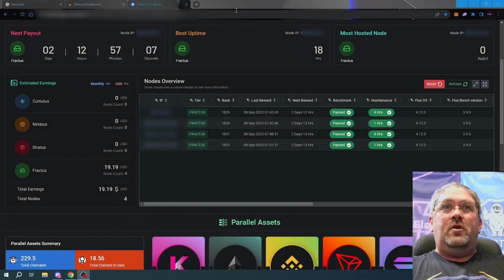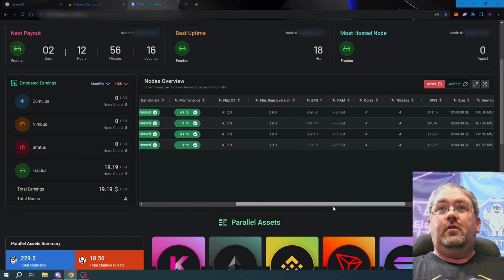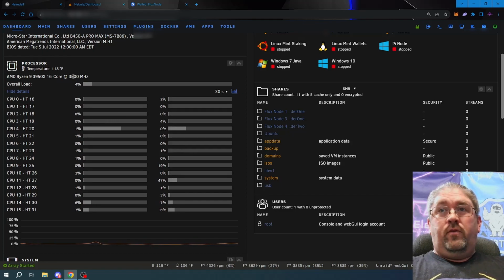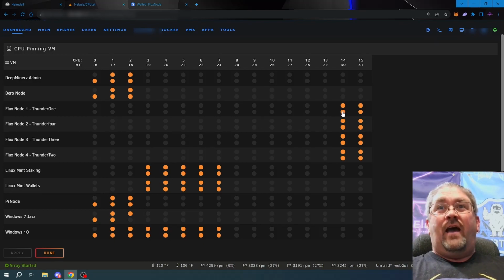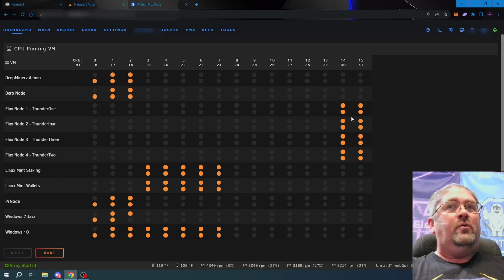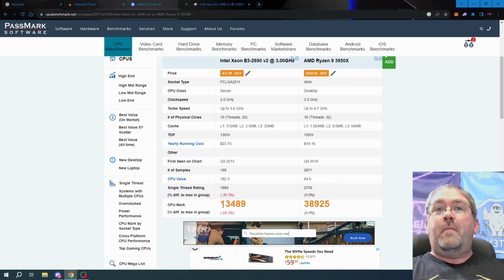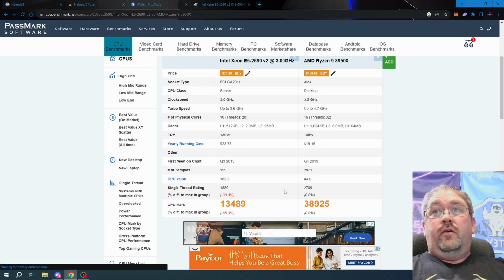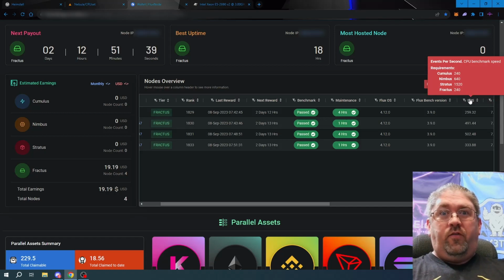Flux Fractus Node Core / Thread Hack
Today I'm going to show you how to maximize the utilization of your server CPU if it's fast enough to free up some resources.  Fractus nodes do not need a lot of resources, as they are still in BETA, so why waste CPU resources on something that isn't gong to utilize it?